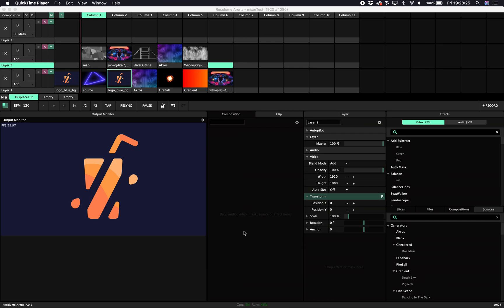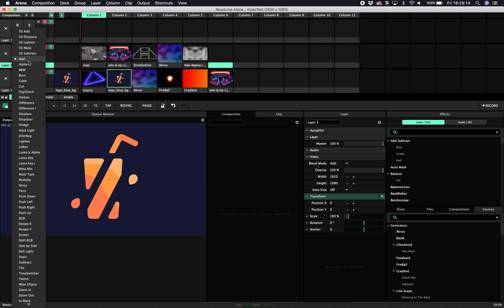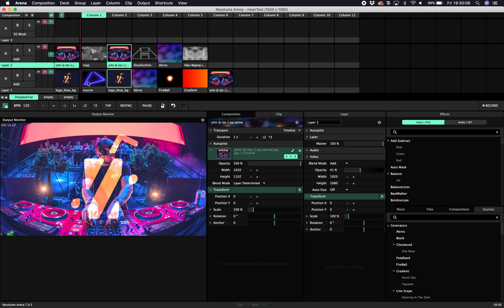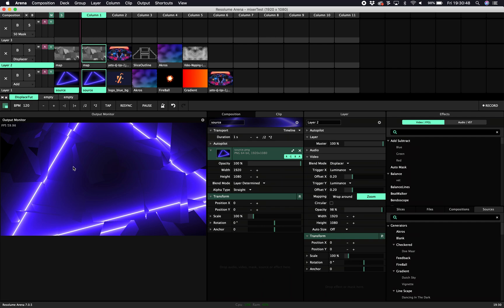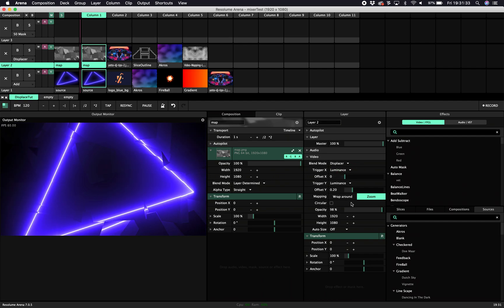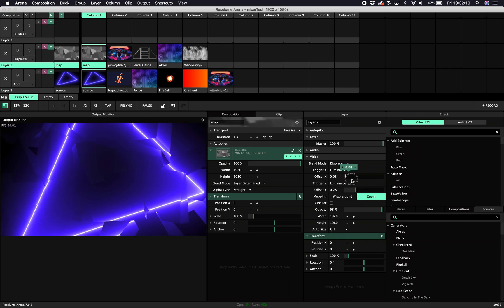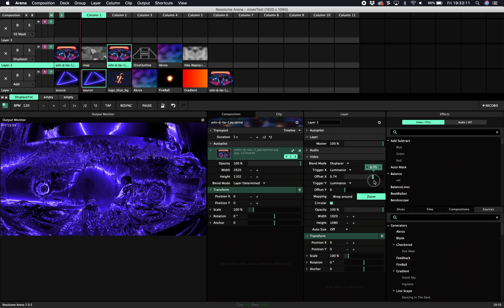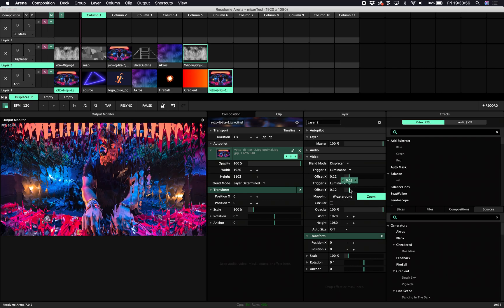Displacement maps in Resolume: a beginners guide.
Use this mixer to displace your content with the current layer. You can ether pick Luminance, red, blue, green, intensity, hue or saturation as the input source.